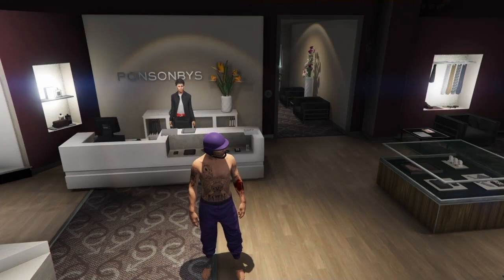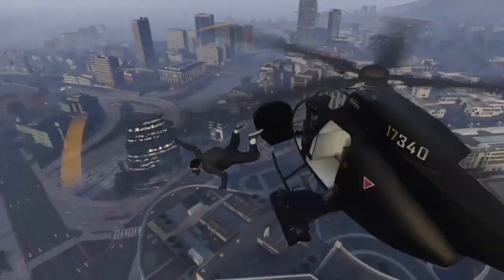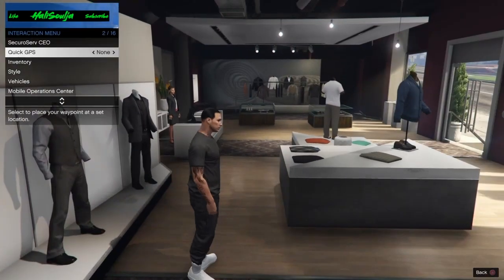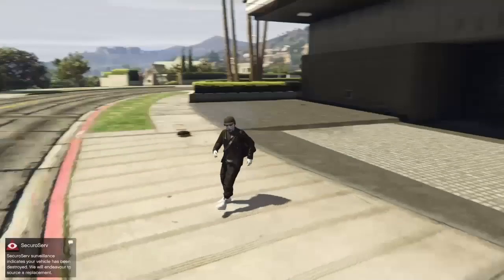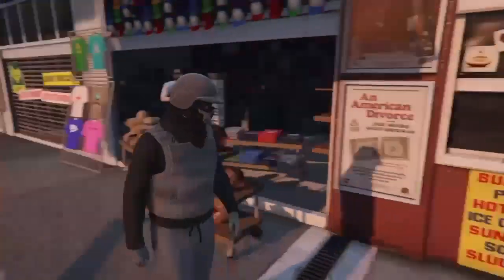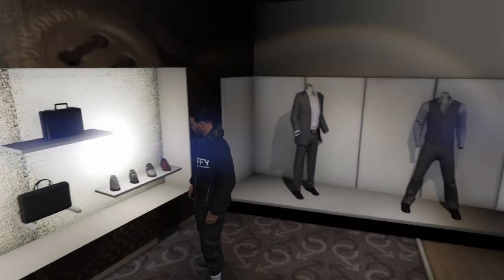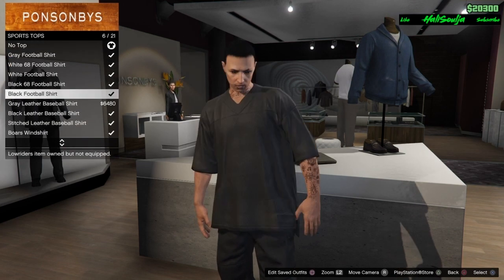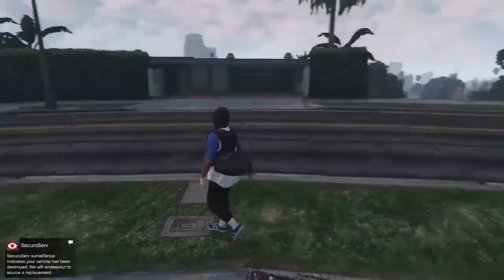Top 5 Outfit Tutorials (GTA 5 ONLINE)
Top 5 Outfits Tutorials (GTA 5 ONLINE) patch 1.41

You guys wanted some tutorials on some of the outfits in my last outfit video so here you go my n*ggas.

Full in depth outfit tutorials.

I'm not like the rest of these n*ggas, I won't sit here and talk yo head off about a bunch of irrelevant sh*t. No bs. I'm straight to the point with mines.

If you aint with me, miss me.

GTA is my main game, but I'll also be uploading videos from other games when an opportunity for a lit video presents itself. Ride with me on the road to the top.

✪ PSN - HaliSoulja

✪ My PS4 Community - HaliSoulja (Fan Page)

✪ Crew Community - HaliSouljas (Crew Fan Page)

Intro: 50 Cent ft Sonny Digital - I'm The Man

Outro: Clams Casino - All I Need